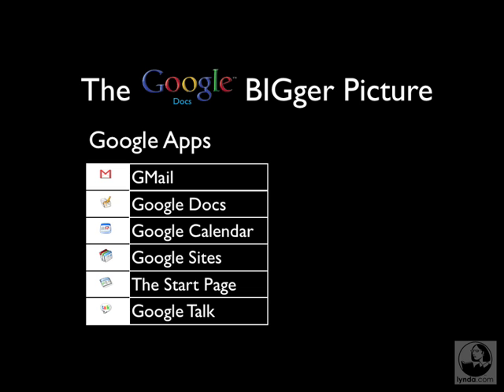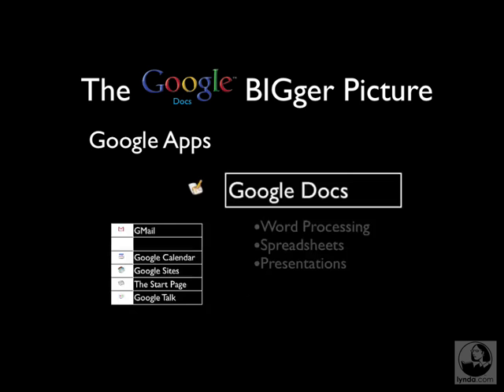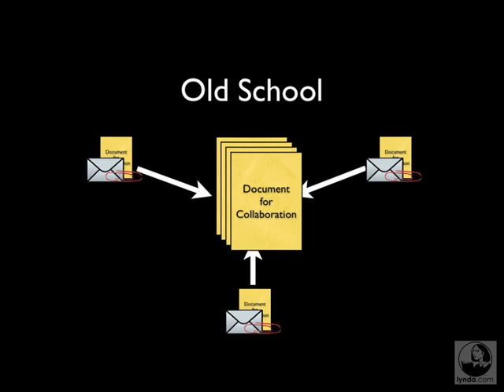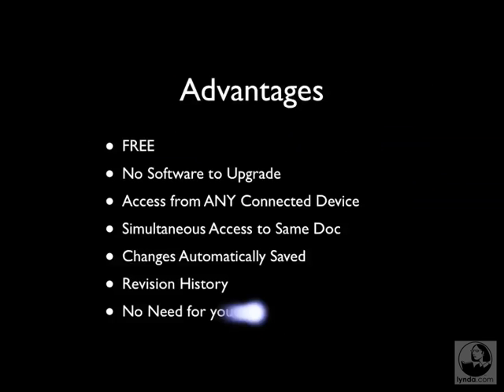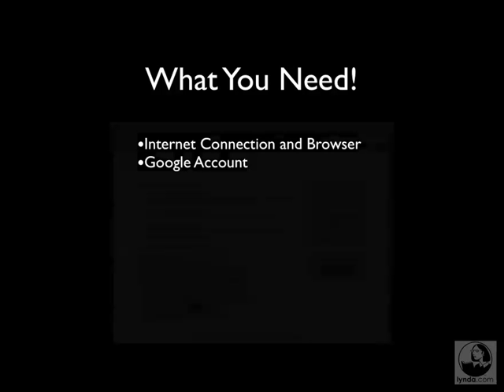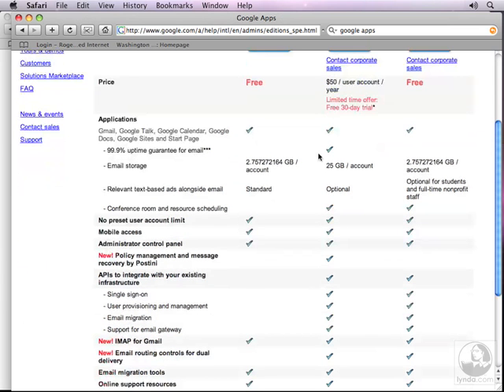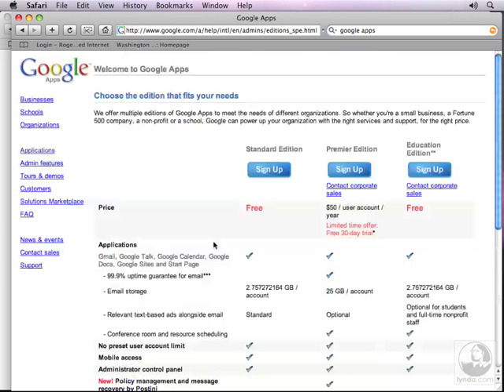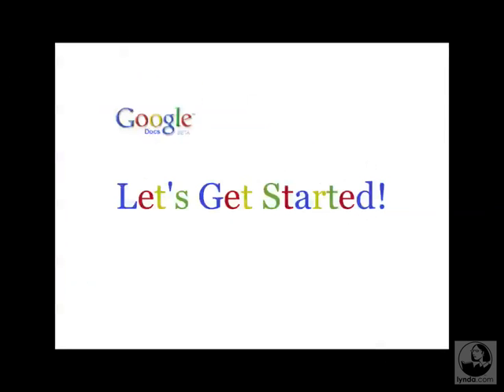Google Docs overview